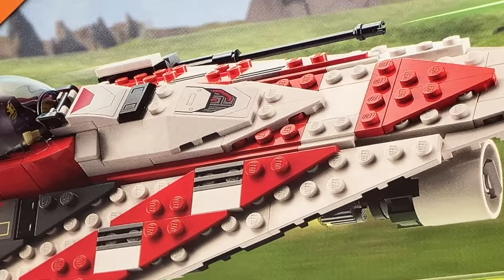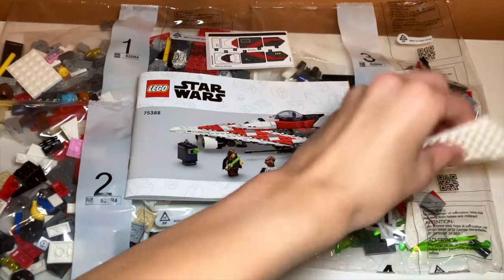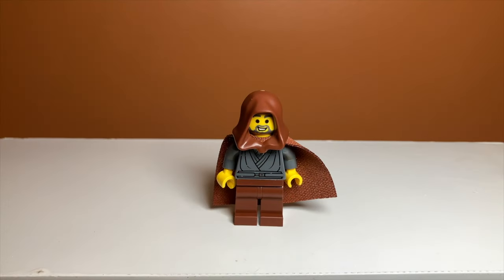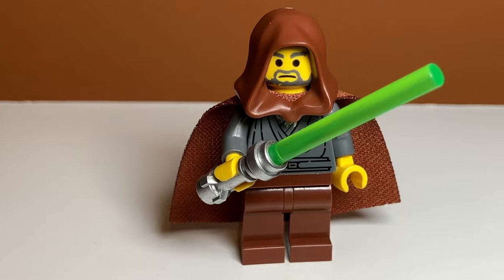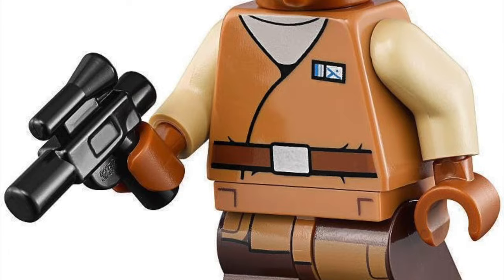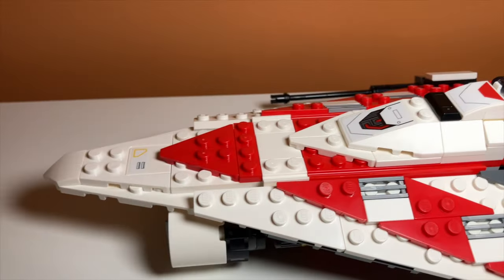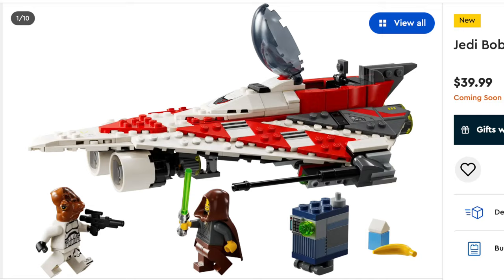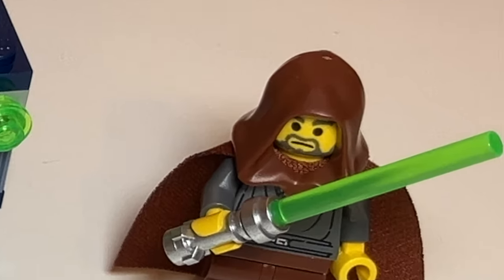LEGO STAR WARS: Jedi Bob's Starfighter Unboxing & Review - Set #75388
Review of set #75388 Jedi Bob's Straighter